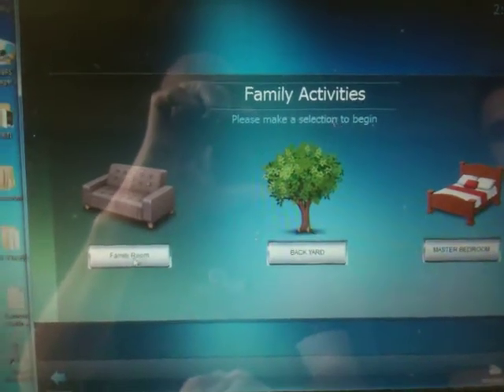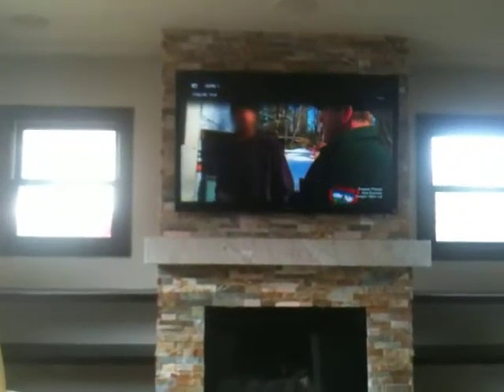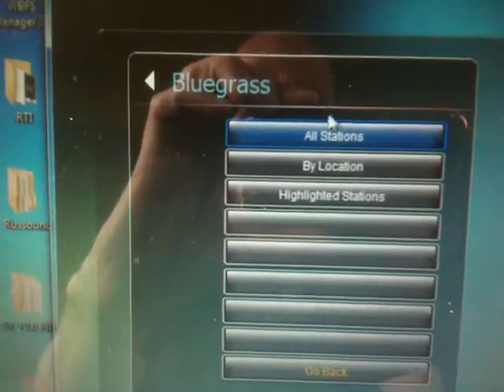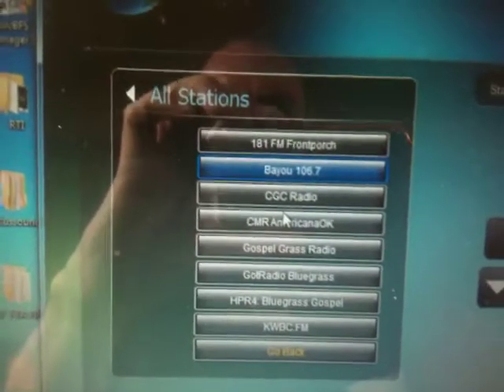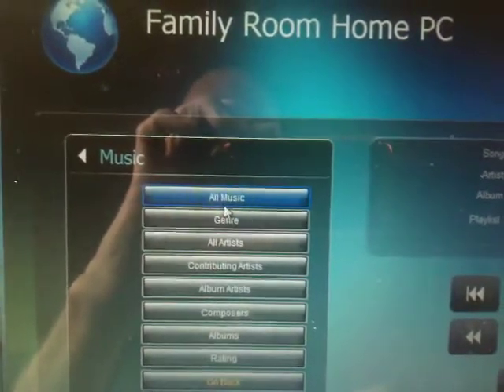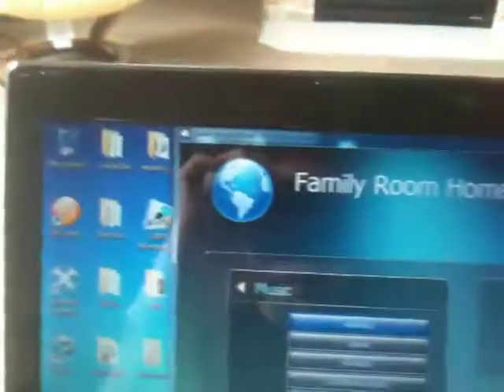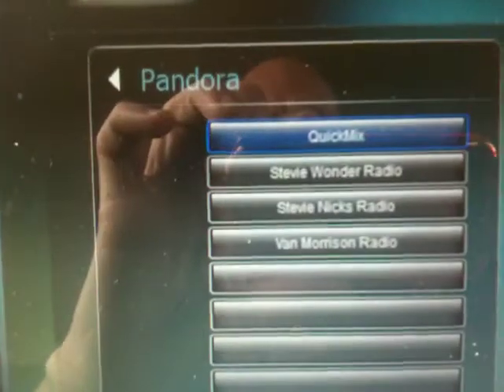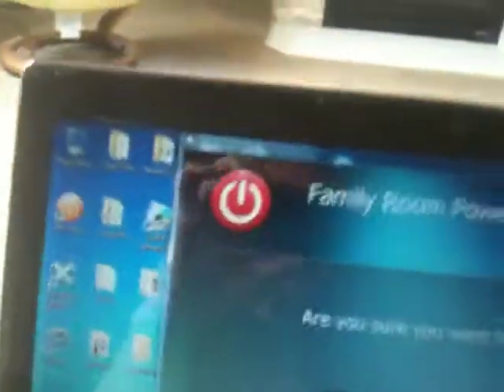Home Automation IPad Home Control IPhone IPod Computer Controlled Home Lighting Audio Video OC LA IE